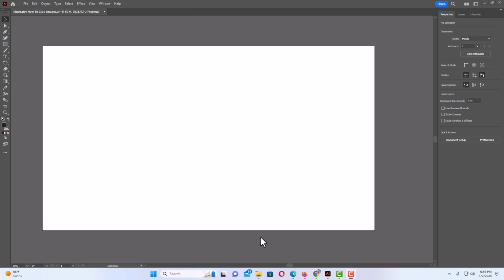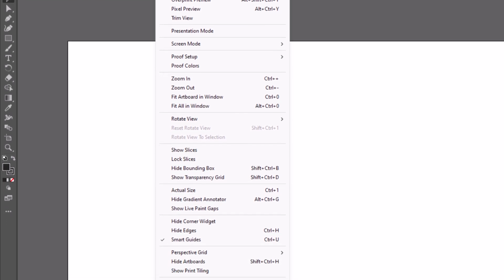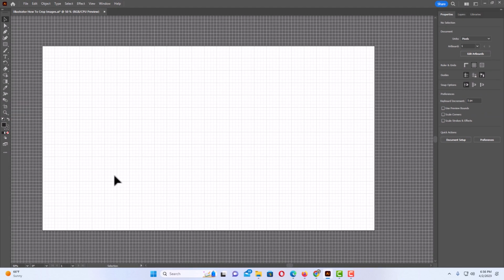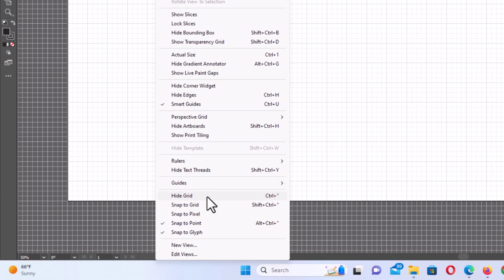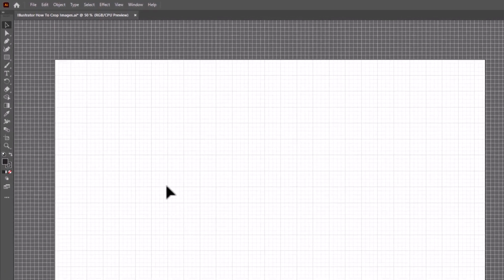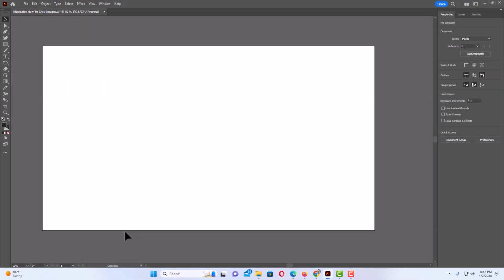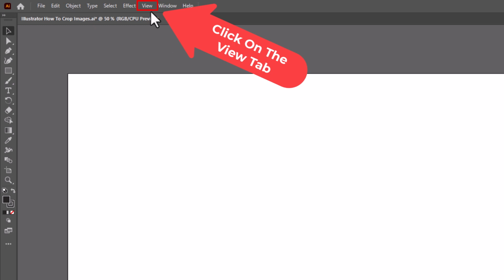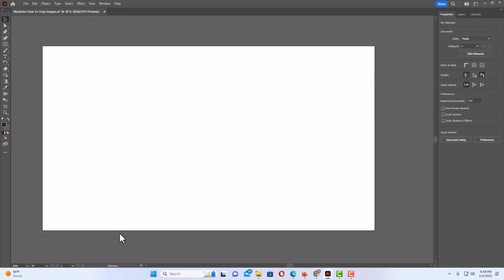How To Enable Or Disable Snap To Grid In Adobe Illustrator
This is a video tutorial of how to turn on or off snap to grid in Adobe Illustrator 2023.

To Turn On The Grid:
1. Go To The "View" Tab
2. Click On "Show Grid".

To Turn Off The Grid:
1. Go To The "View" Tab
2. Click On "Hide Grid".

How To Enable Snap To Grid
1. Go To The "View" Tab
2. Click On "Snap To Grid".

How To Disable Snap To Grid:
1. Go To The "View" Tab
2. Click On "Snap To Grid".

Chapters
0:00 How To Enable Or Disable Snap To Grid In Illustrator
0:21 Open Adobe Illustrator
0:31 How To Turn On Grid In Illustrator
0:55 How To Turn On Snap To Grid In Illustrator
1:32 How To Turn Off The Grid In Illustrator
1:51 How To Turn Off Snap To Grid In Illustrator